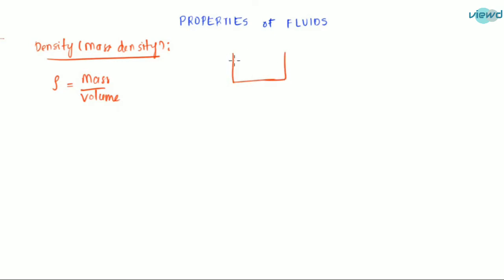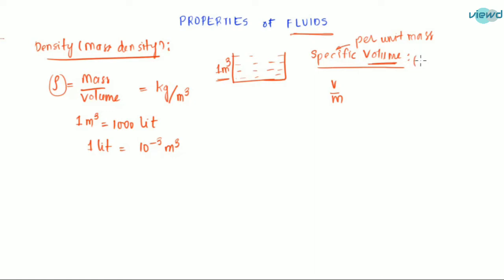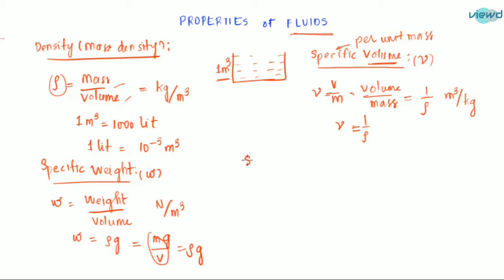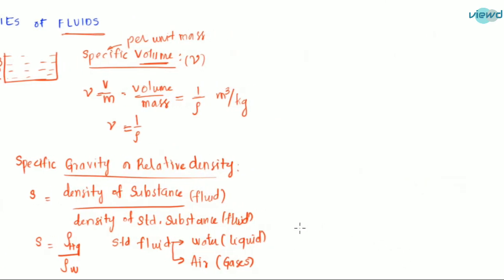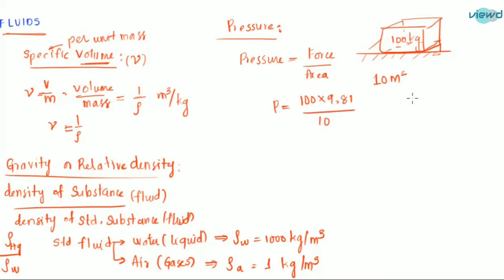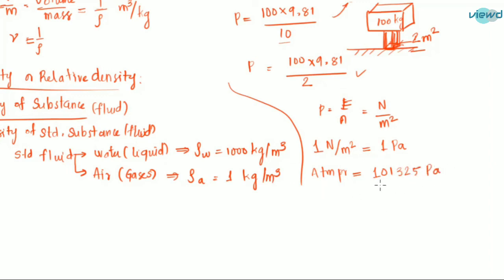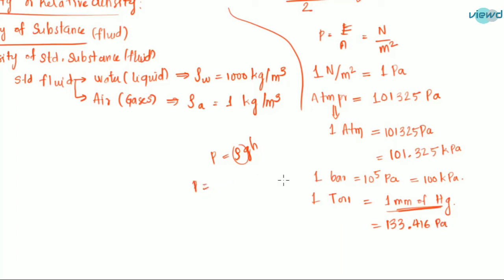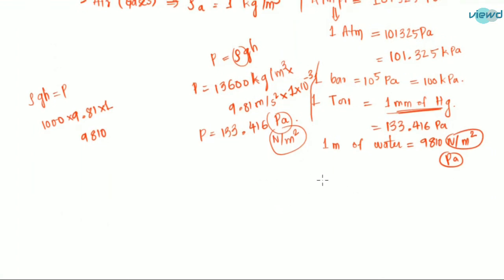Fluid Mechanics | L3 | Fluid properties 1 | Density, specific weight, specific gravity | GATE, ESE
Basic fluid properties like density, specific weight, specific gravity have been discussed in this video